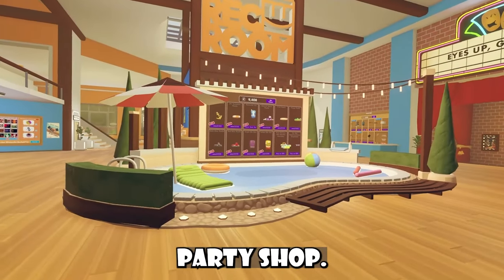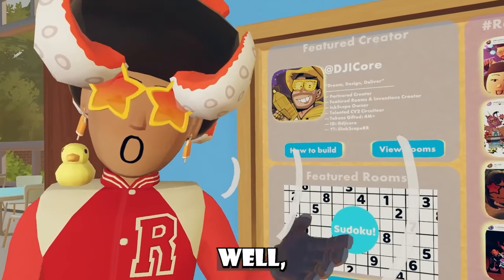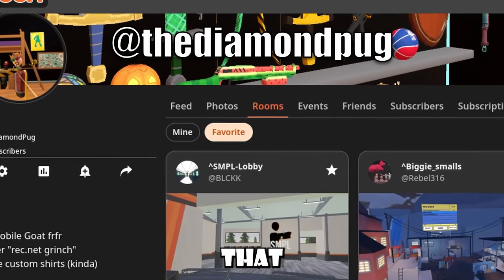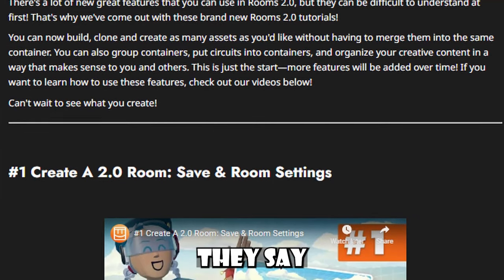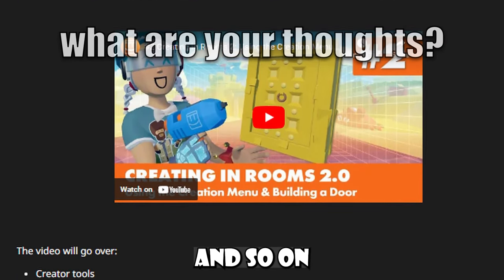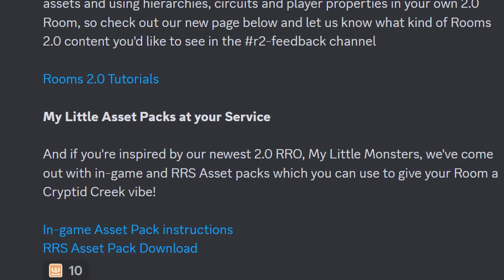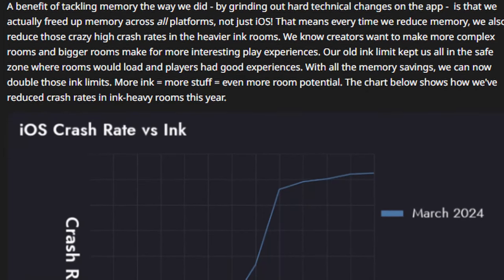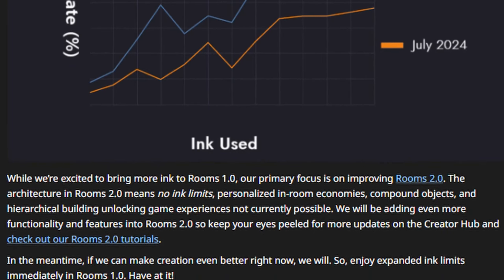NEW Rubber Ducky, RR+ Weekly, & Ink Limits UPDATE - Rec Room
Double Ink Limits

0:00 - INTRO
2:00 - 2 minutes into the video
5:00 - half of the video
9:30 - OUTRO